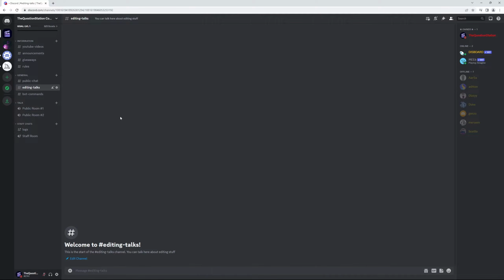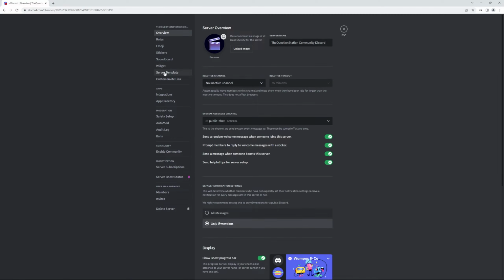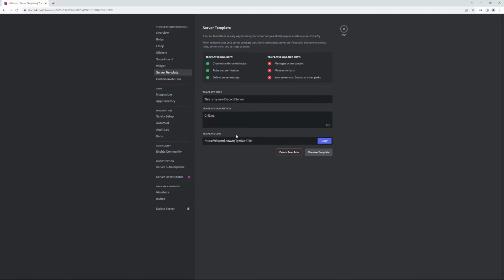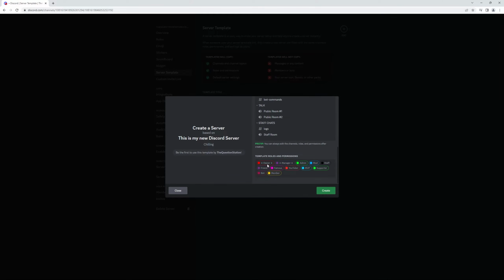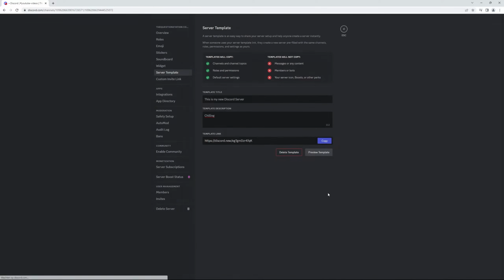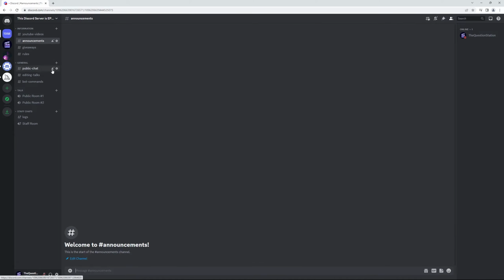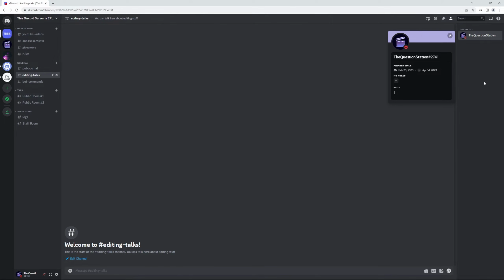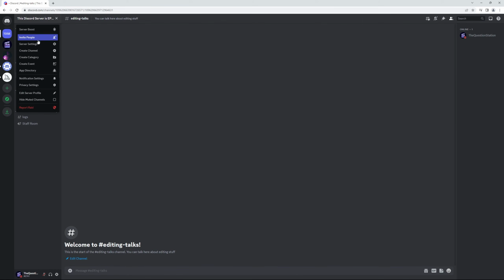How to Duplicate EASY a Discord Server in 2026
Learn How to Duplicate EASY a Discord Server. It's really easy to do and learn to do it in just a few minutes by following this super helpful tutorial.

Watch:
 • Syn Cole - Need Ya